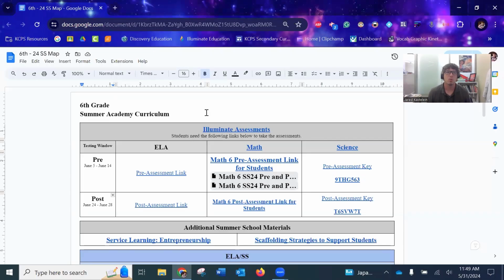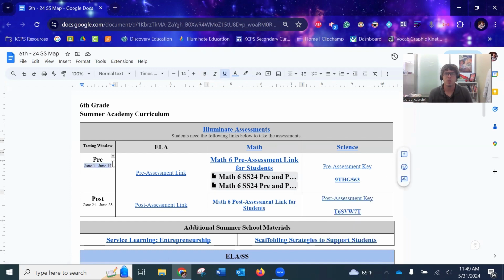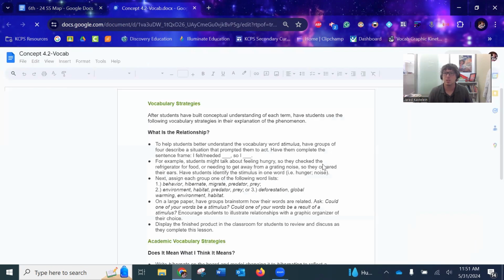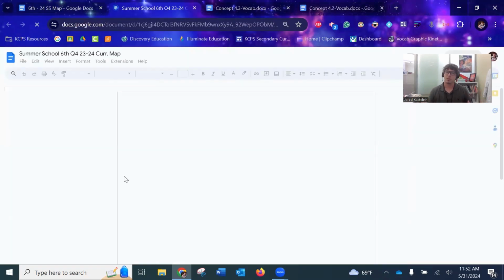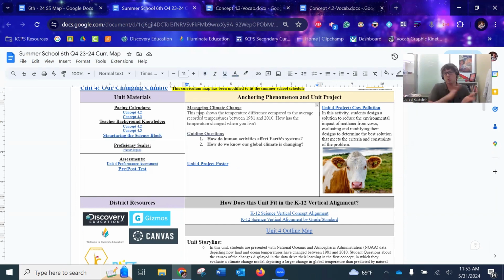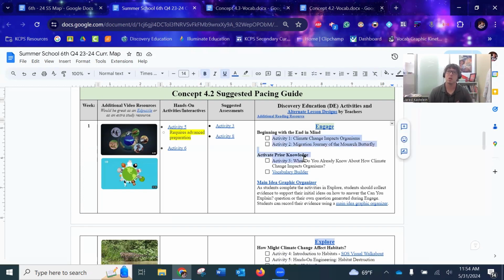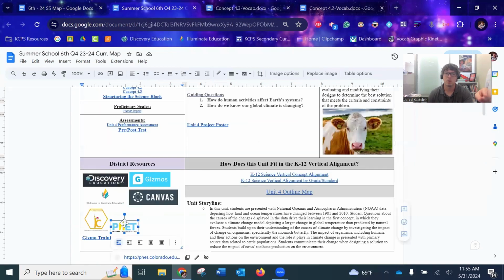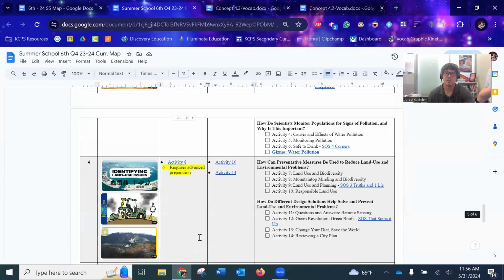6th Grade Summer School Training